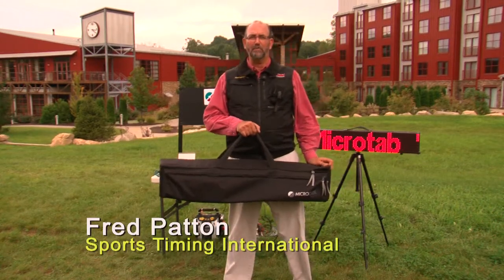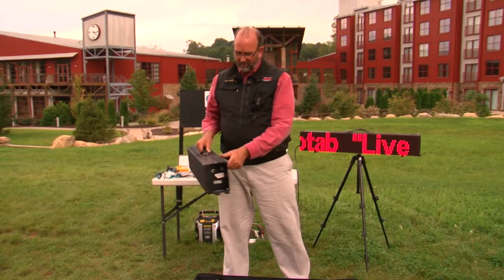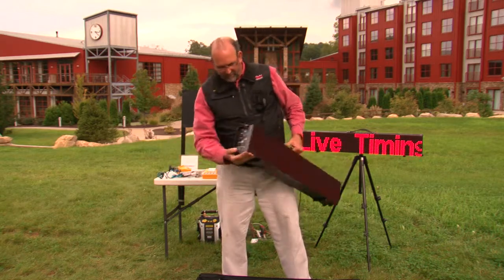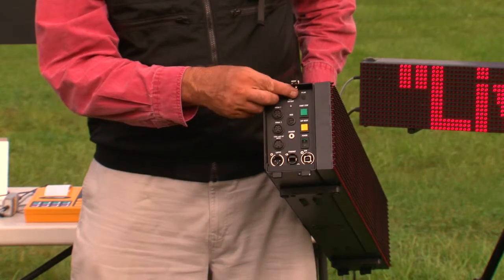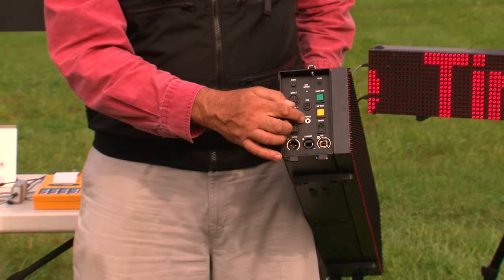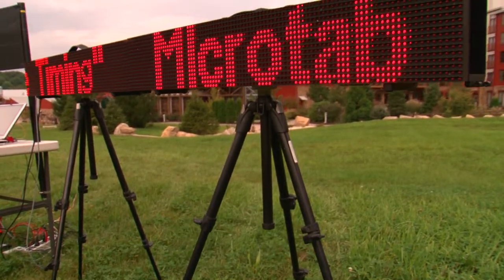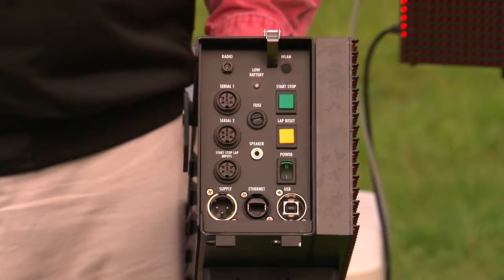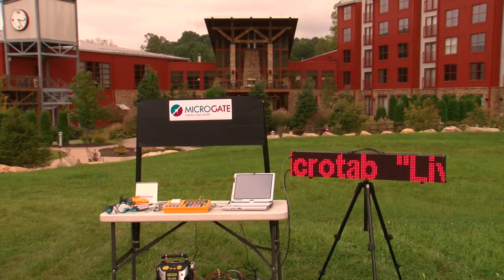Presenting MicroTab LED Displays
Large LED Display for Sporting Events